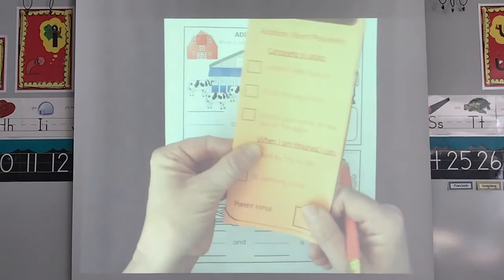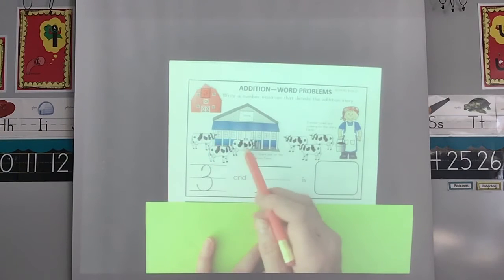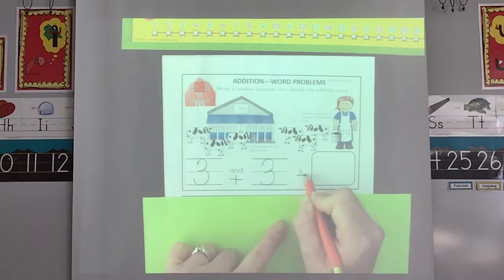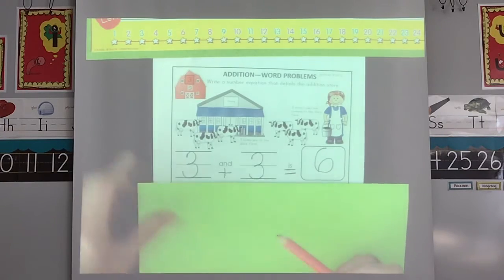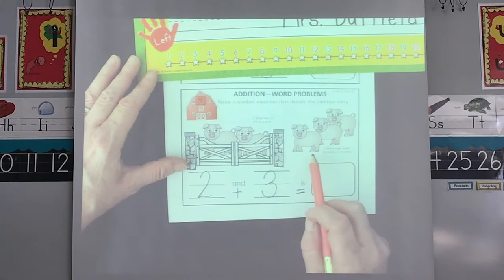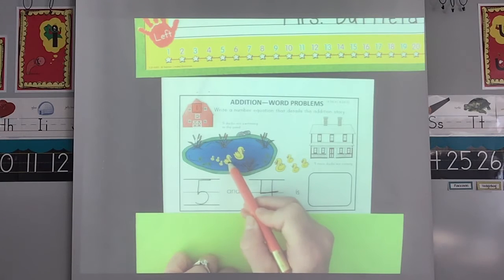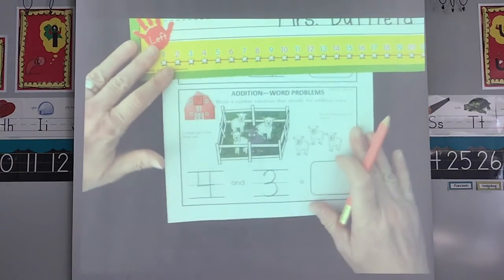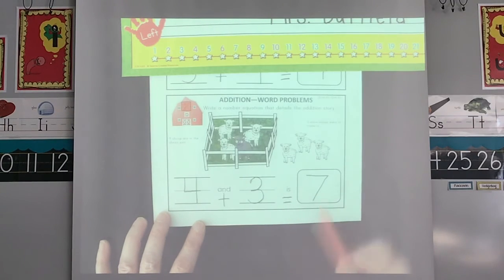Addition Word Problems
Build your Math vocabulary and addition skills with Mrs Duffield.